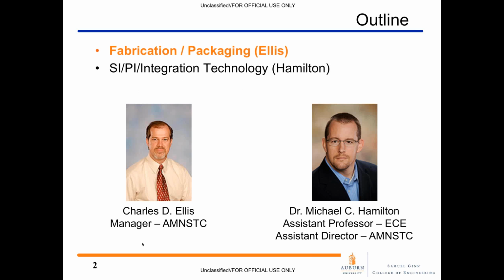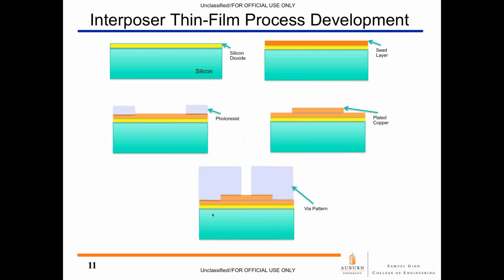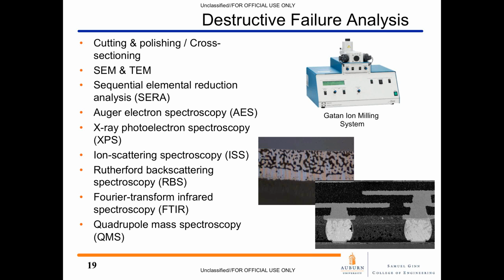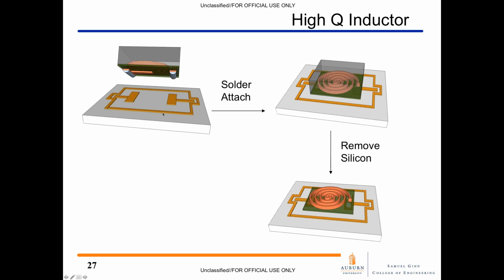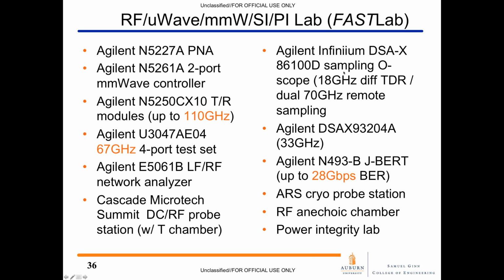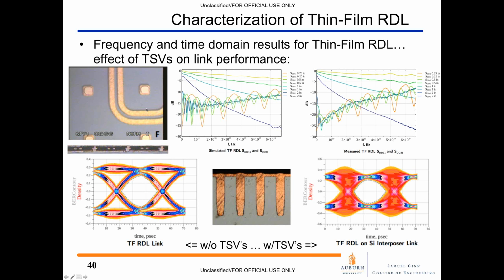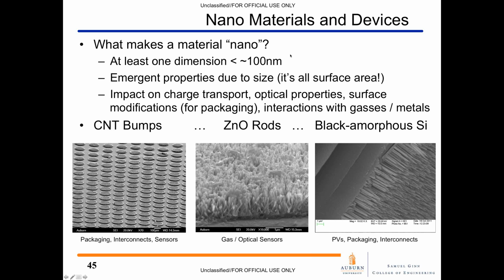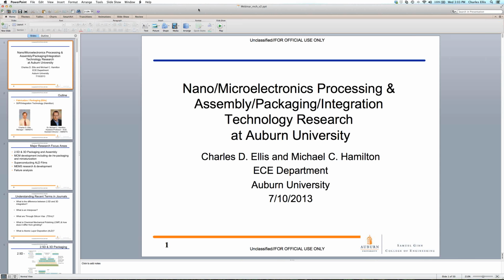Micro Electronic Packaging